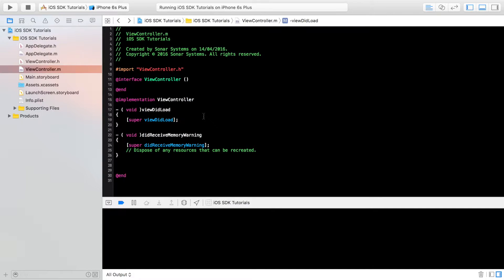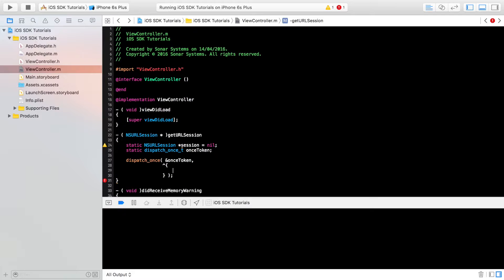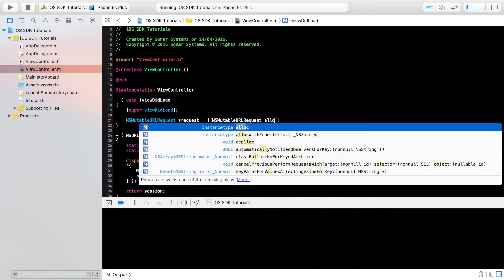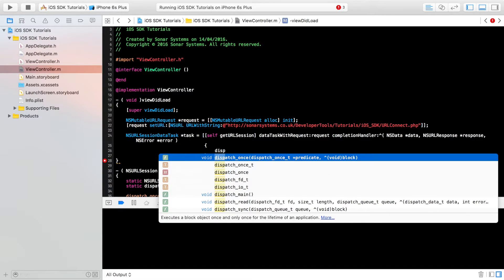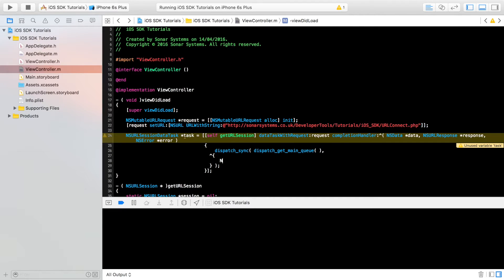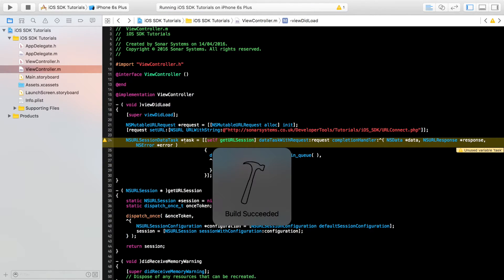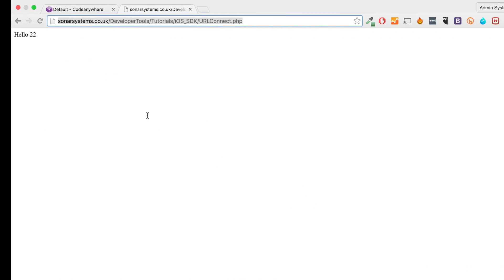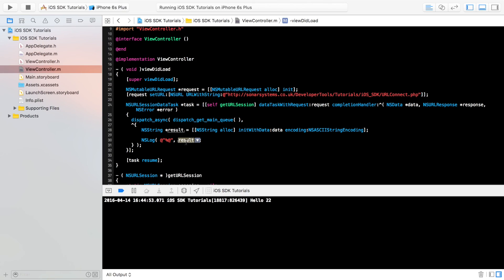iOS SDK Objective-C URL Tutorial - URL Connection